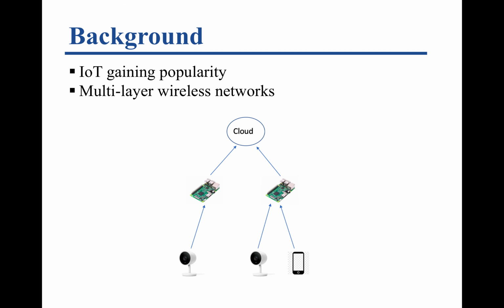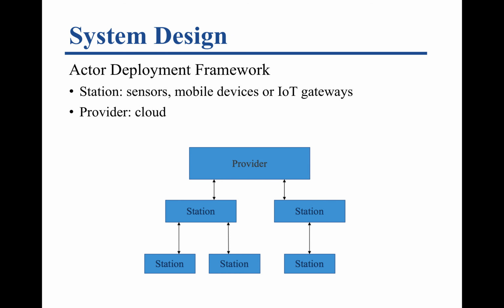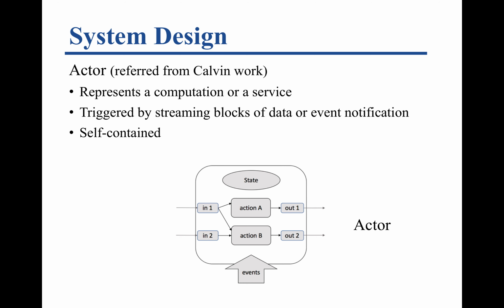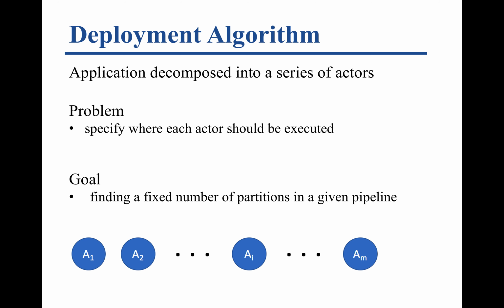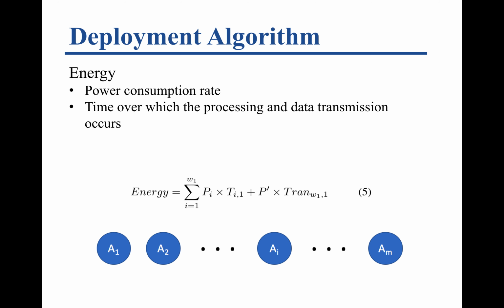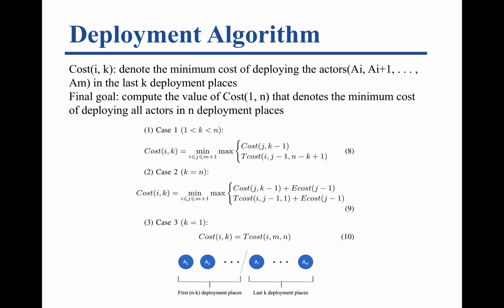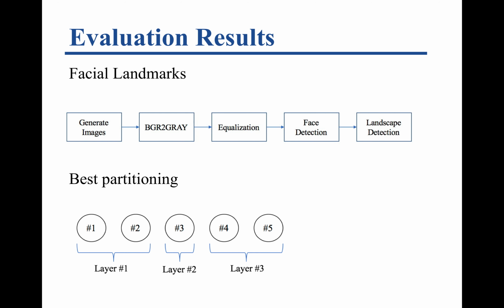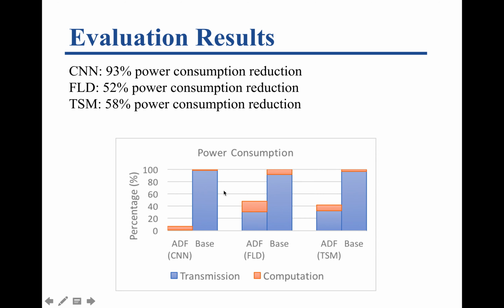Mapping IoT Applications on the Edge to Cloud Continuum with a Filter Stream Model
Short paper entitled "Mapping IoT Applications on the Edge to Cloud Continuum with a Filter Stream Model" accepted to the 5th IEEE International Conference on Fog and Edge Computing 2021. Presented by Shuangsheng Lou from the Ohio State University, USA